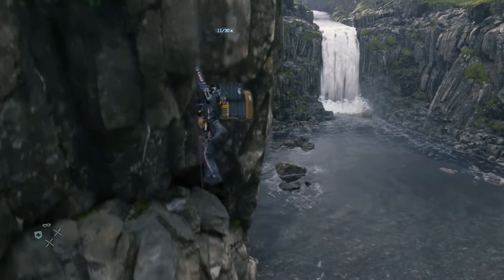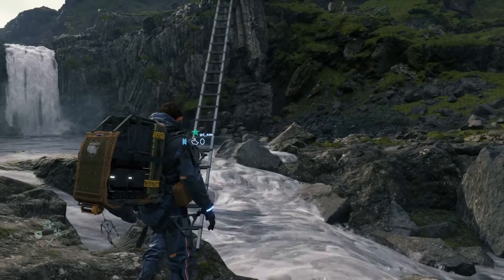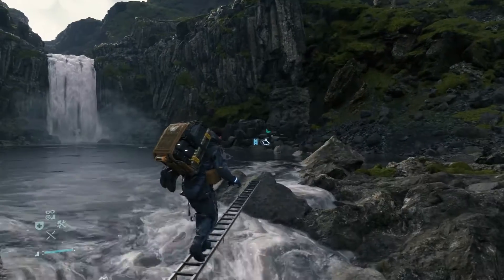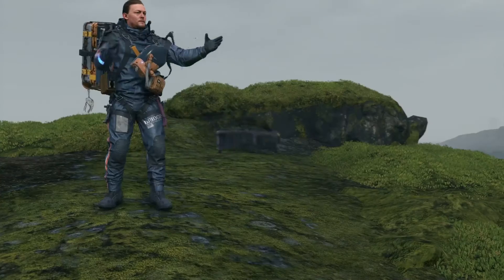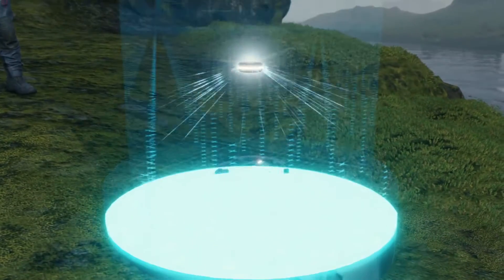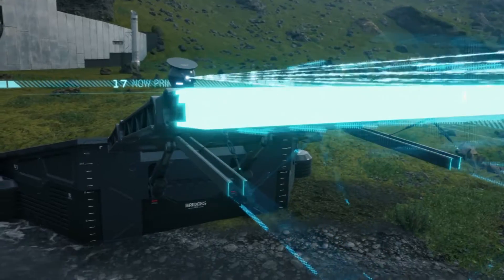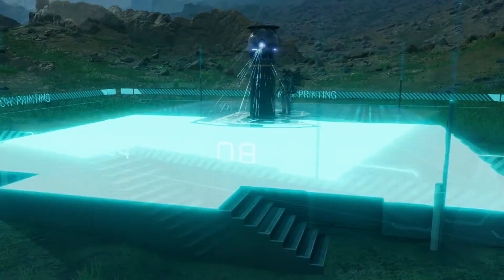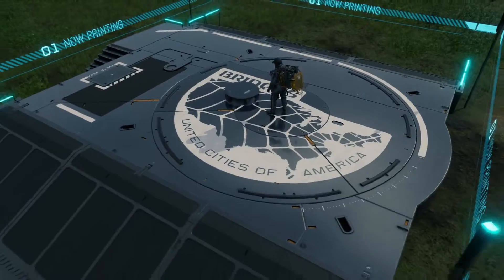Death Stranding - Construction Short Trailer | PS4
Construction Functions. DEATH STRANDING Available now for PlayStation®4

From legendary game creator Hideo Kojima comes an all-new, genre-defying experience for the PlayStation®4. Sam Bridges must brave a world utterly transformed by the DEATH STRANDING. Carrying the disconnected remnants of our future in his hands, he embarks on a journey to reconnect the shattered world one step at a time.

Starring Norman Reedus, Mads Mikkelsen, Léa Seydoux, and Lindsay Wagner.

Don't forget to watch & like our YouTube video(s). You can be the next winner!

Game On!
Video Game Depot